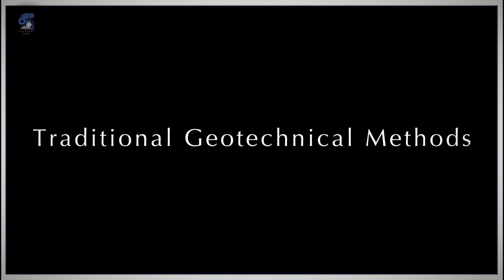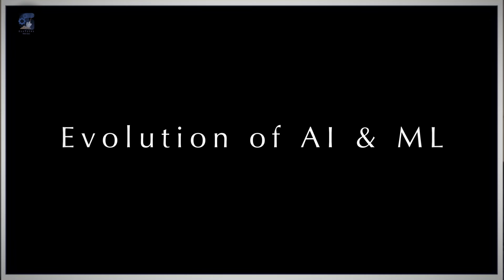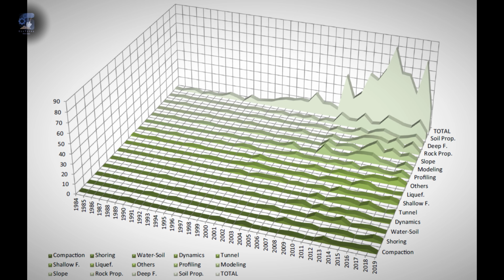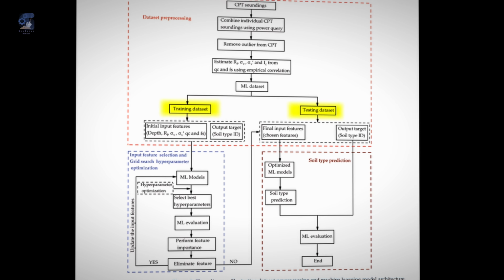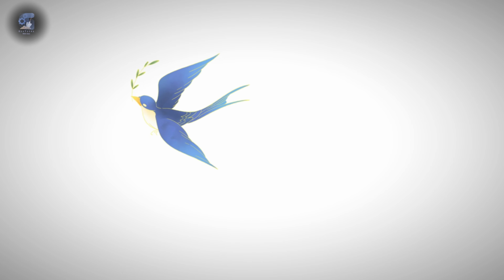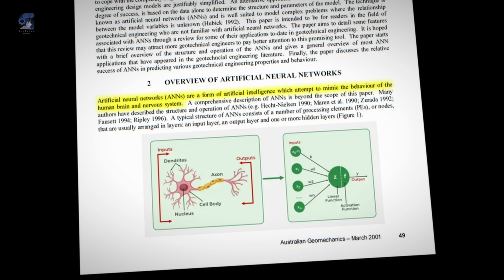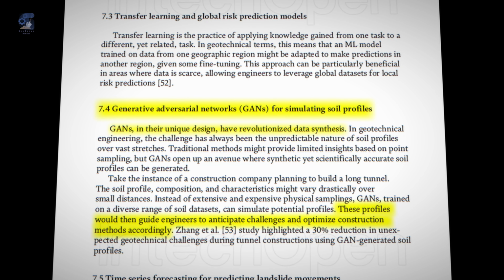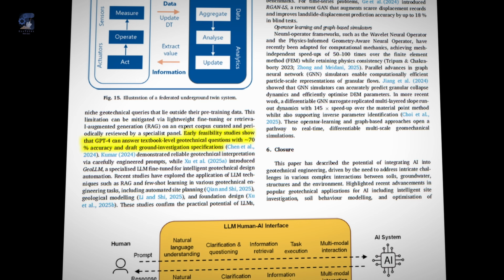AI and Machine Learning in Geotechnical Engineering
With the rise and application of artificial intelligence and machine learning across multiple industries, the civil and geotechnical engineering industry is not far behind. In this video, I discuss the development and application of AI and machine learning in geotechnical engineering, the challenges and what the future holds.